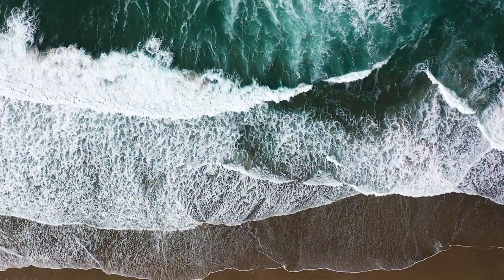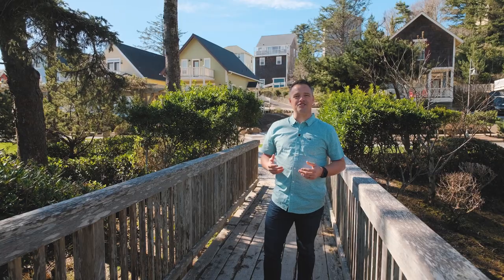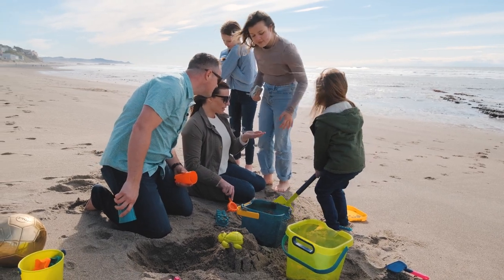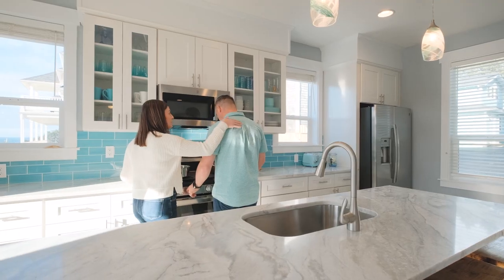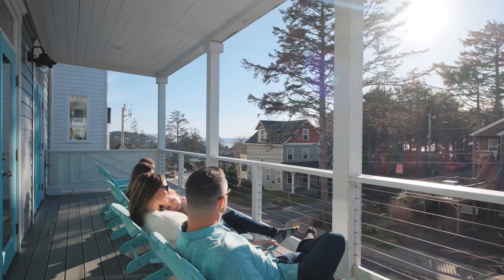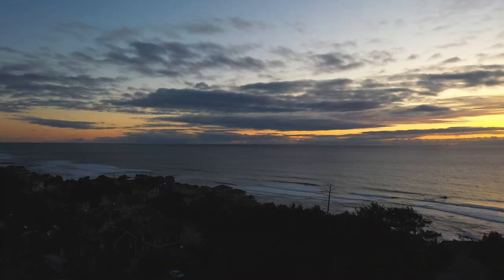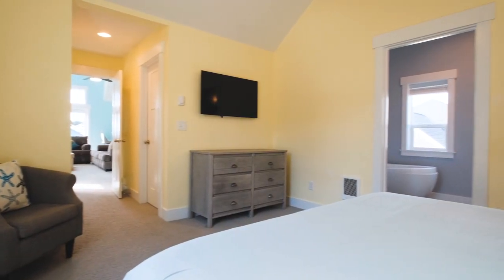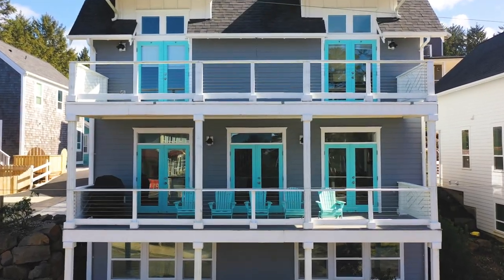Olivia Beach - AGT